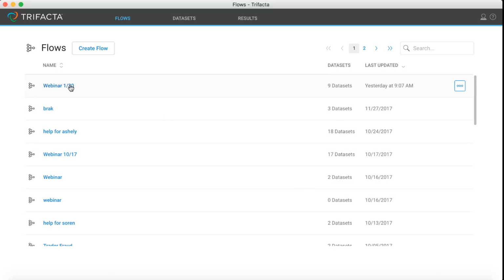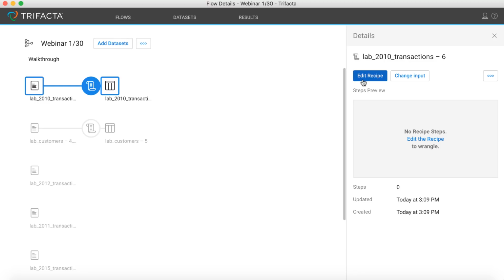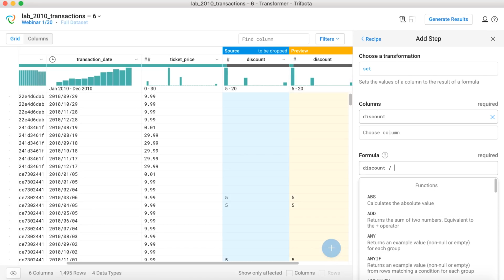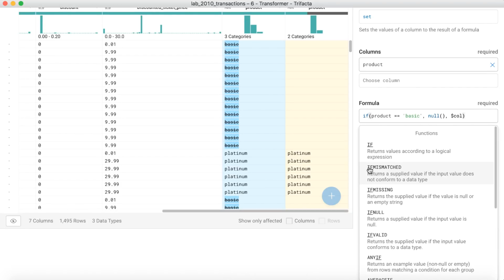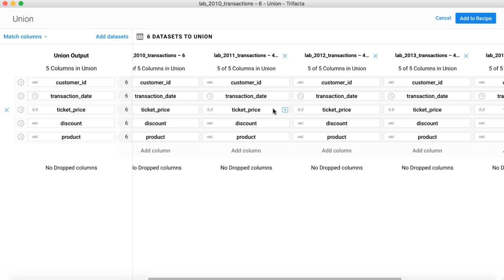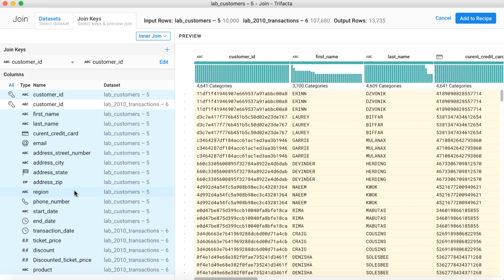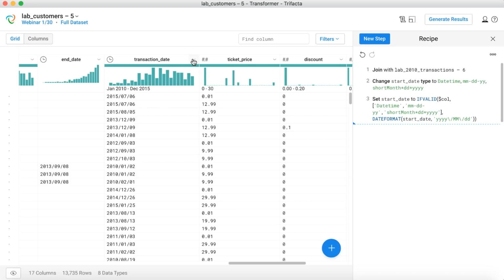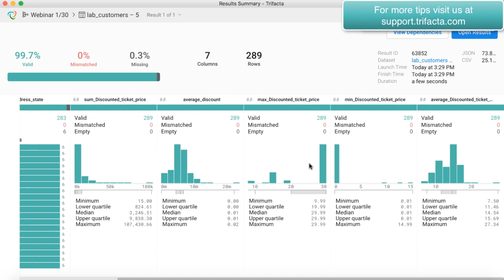Getting Started with Trifacta Wrangler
Here is a webinar recording we made demoing the features of Wrangler, our free desktop edition. Wrangler helps users blend, clean, and prepare their data for further analysis.

1:05 Create a Flow
1:40 add datasets
3:30 Add recipes
4:00 Enter Transformation Grid
5:45 Cleaning discount column
7:45 Filling in missing values
9:10 Creating a calculated field
10:15 Applying a condition
11:55 What is a recipe?
12:40 Adding a Union
15:50 Performing a Join
18:00 Date formatting
21:05 extracting a year
21:50 Aggregation
23:55 Generating Output